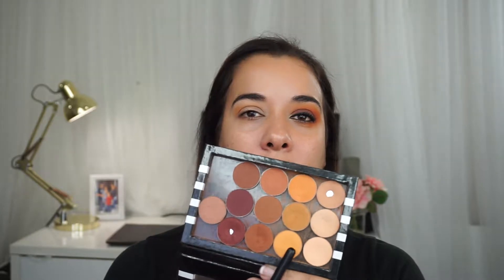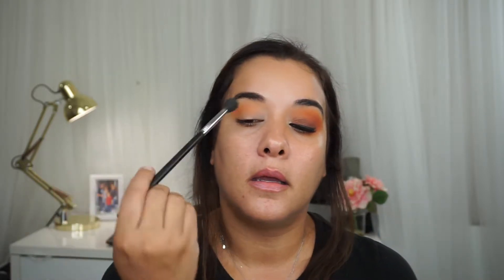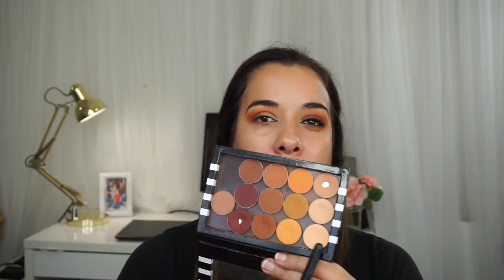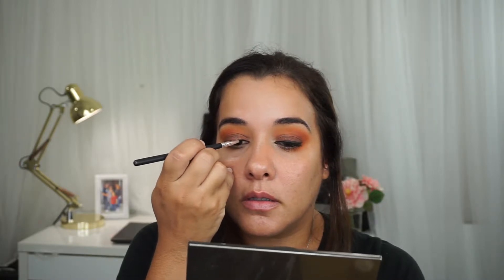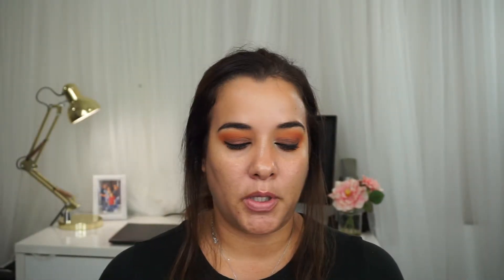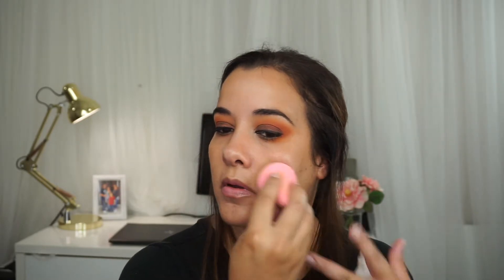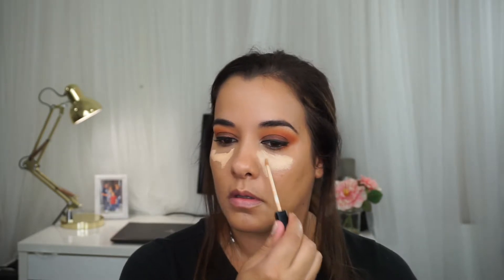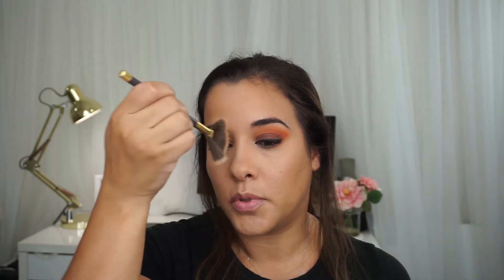Fall Makeup Tutorial 2018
Hi Guy's

The fall trends including makeup trends have already started. I know it's not fall yet we still have a few days of summer but hey I don't want to be all late in the game. I created this orange tone makeup look  which you can wear anytime of the year but I created this look as my first fall makeup tutorial 2018. I hope you like it XOXO!